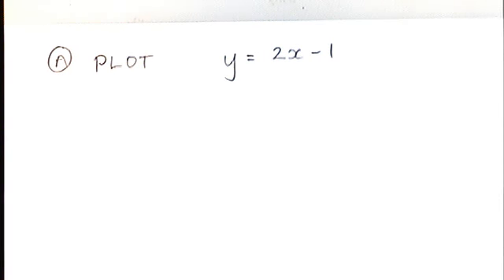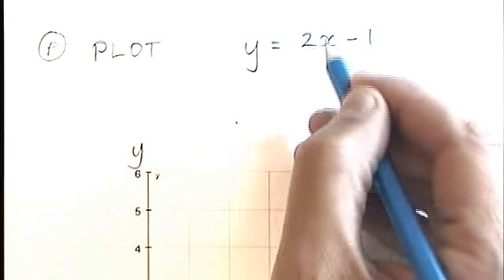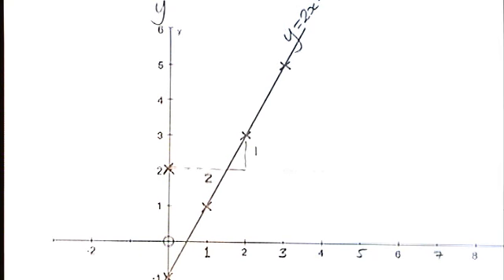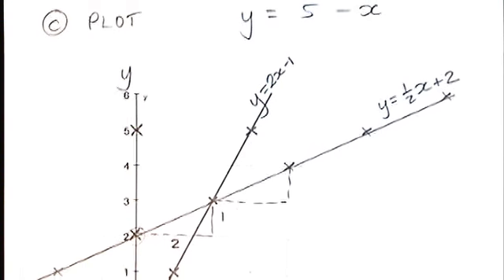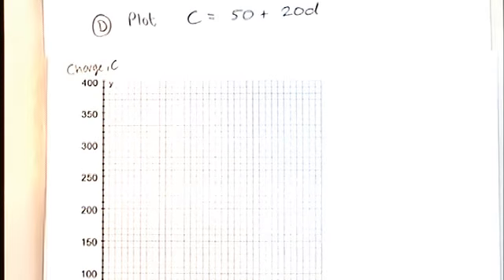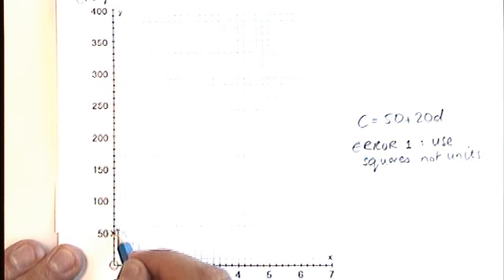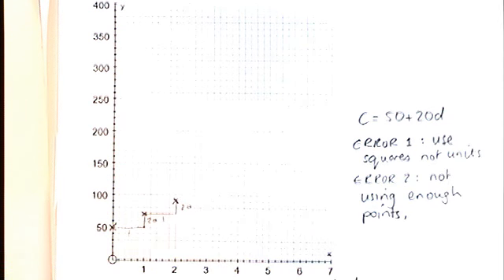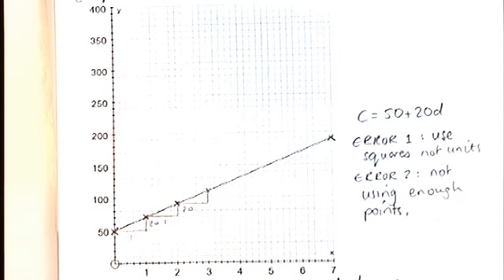How to - plot linear graphs using the gradient intercept method